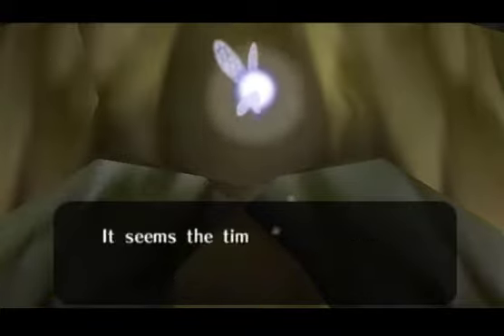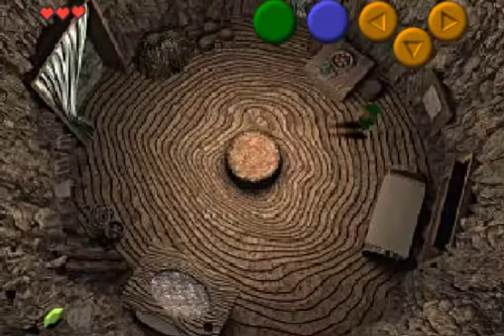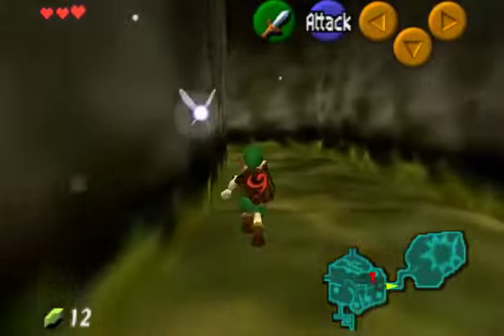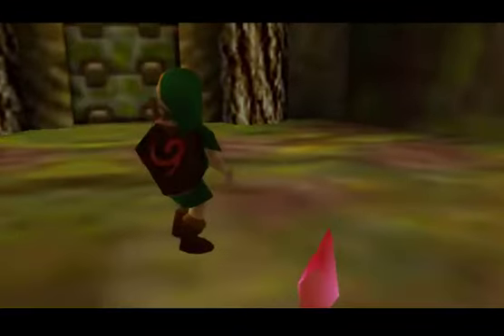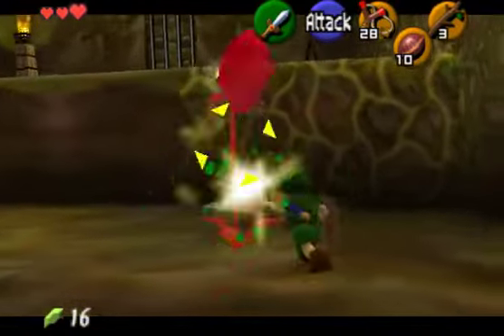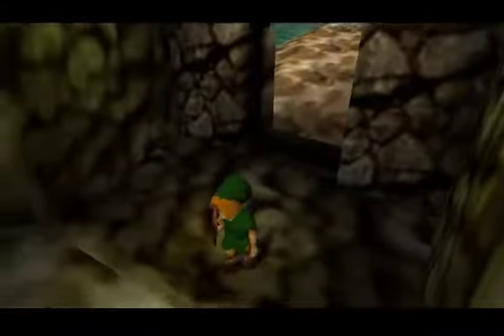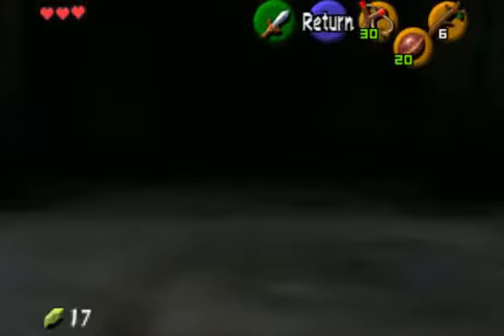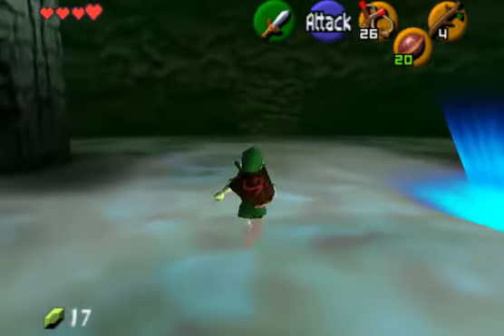Zelda: Ocarina of Time - Part 1 - Great Deku Tree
Hey, guys! My name is FierceDeityMahesh, and welcome to my 100% let's play of The Legend of Zelda: Ocarina of Time, which was released in 1998. I will be covering as many secrets as I can, to make this a perfect guide for players! Join Link, on his adventure to save Hyrule!